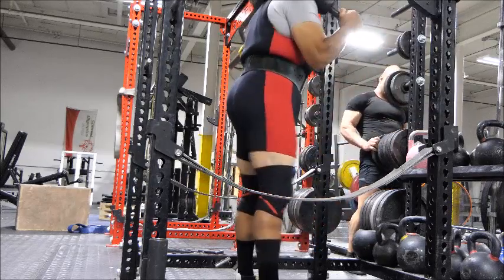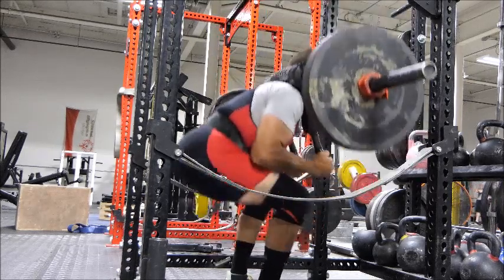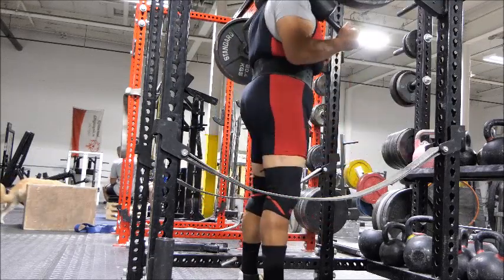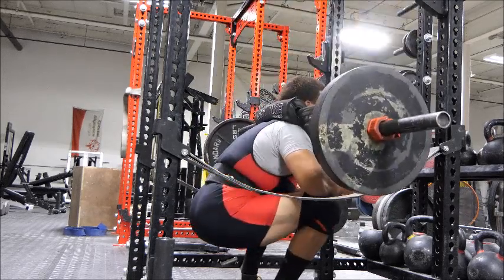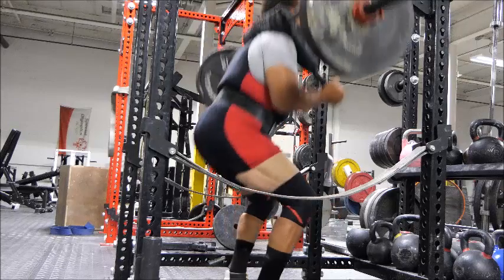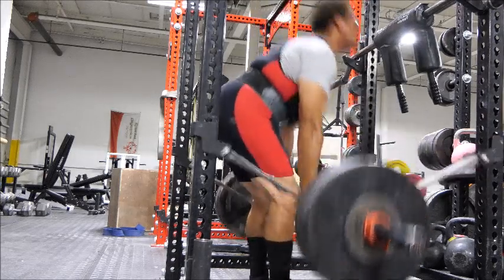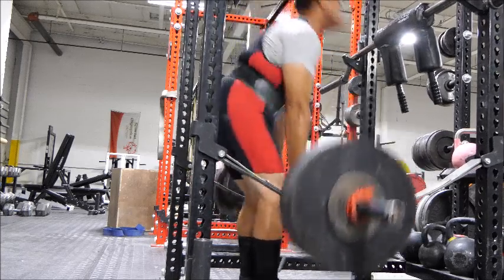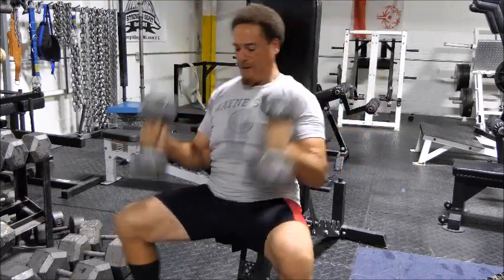SNAKE DIET: ARMS ARE GETTING WELL DEFINED THESE DAYS! RAISE THE ROOF!!! : WEEK 2 DAY 3 USAPL 3